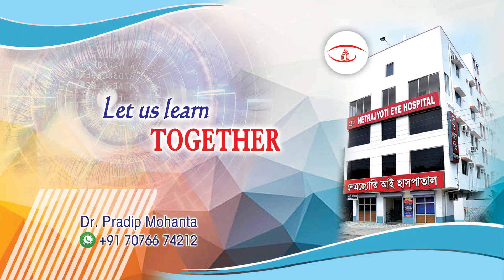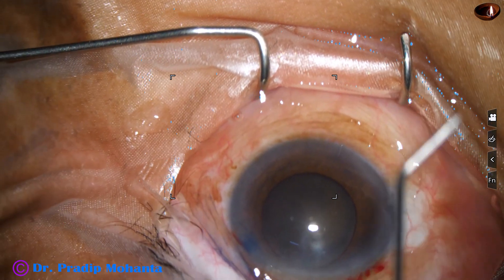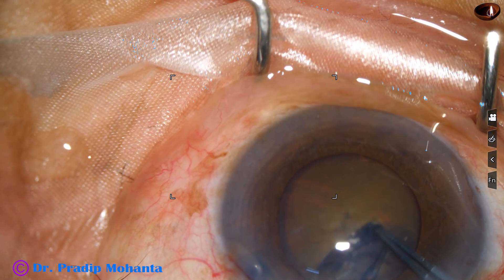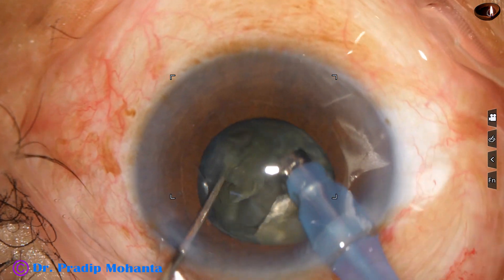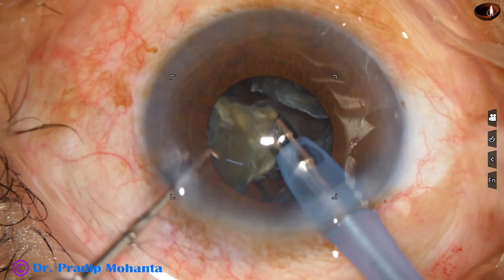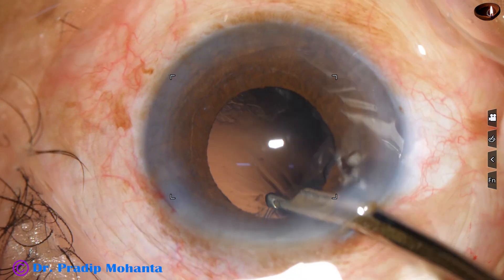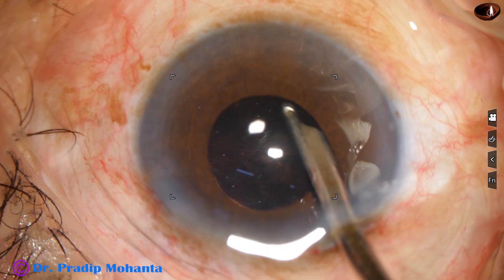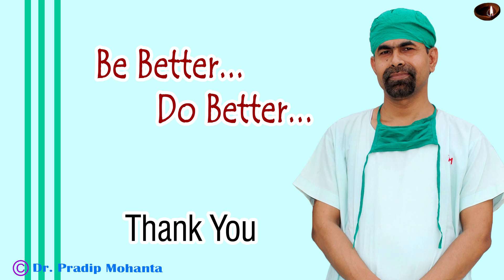Management of a Hard cataract with Mid-dilated pupil and Weak zonule: Pradip Mohanta, 23 Nov, 2021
When the zonule is weak, we need a sharp tip cystitome to raise a capsular flap. The tip of the Utrata forceps may not be able to pierce the capsule without putting stress on the zonule.
Submarine chop worked well in this case.
Simcoe is a gentle safe instrument for cortex removal in these cases.